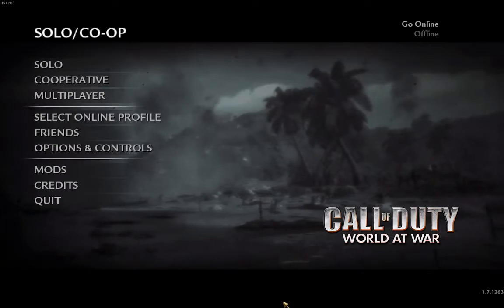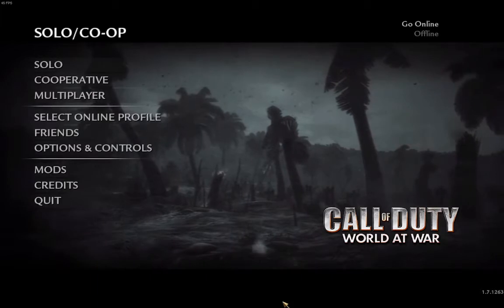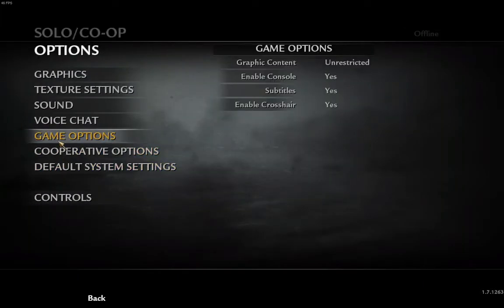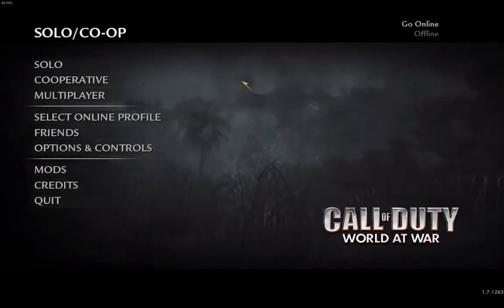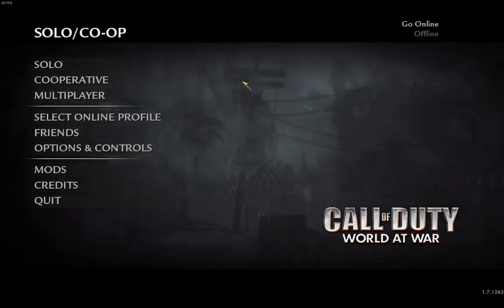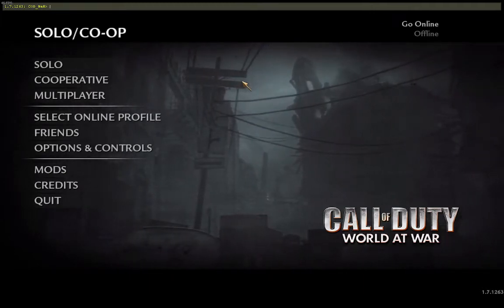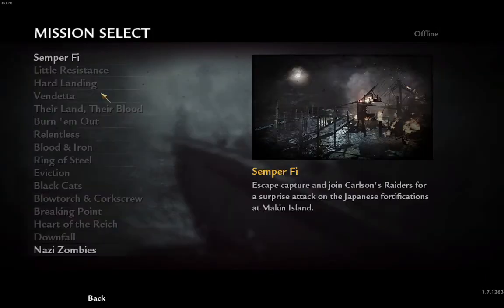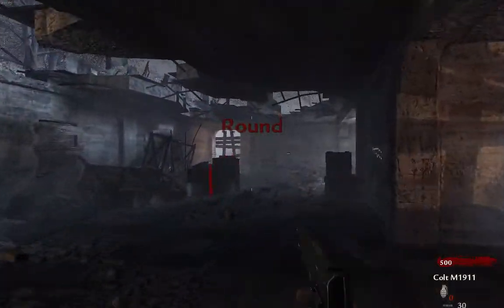how to make a controller work on call of duty world at war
put this into the command prompt all of it
"/exec default_controller.cfg"

if you want inverted
"/input_invertpitch 1"

if you would like to change turn sensitivity
"input_viewSensitivity 0.6" (Low Sensitivity)

"input_viewSensitivity 1" (Medium Sensitivity)

"input_viewSensitivity 1.4"

"input_viewSensitivity 1.8" (High Sensitivity)

"input_viewSensitivity 2"

"input_viewSensitivity 2.2"

"input_viewSensitivity 2.6" (Very High Sensitivity)

"input_viewSensitivity 3"

"input_viewSensitivity 3.5"

"input_viewSensitivity 4" (Insane Sensitivity)

I hope this helped you I forgot to say this only works if your pc detects your controller and is compatible with it windows it has to be Xbox controller if I'm  not mistaking ps4 controllers might work ps3 do not you must do more to get ps3 controllers to work if its not one of those I don't know I don't know what works on Linux or mac if you have any questions leave them in the comments and I will try to get back to you sorry if I do not